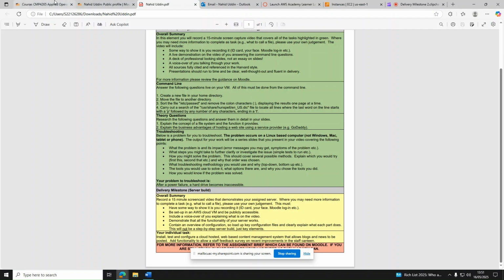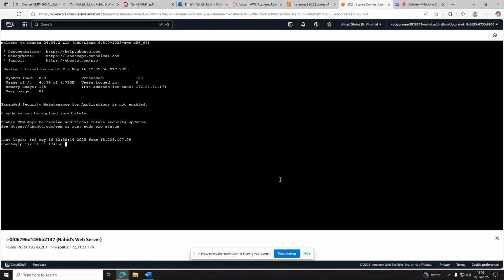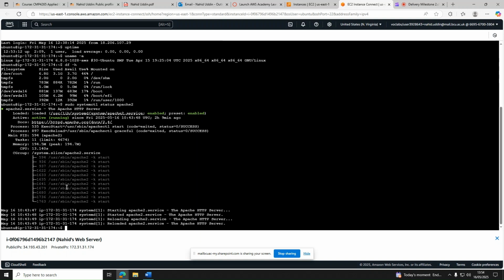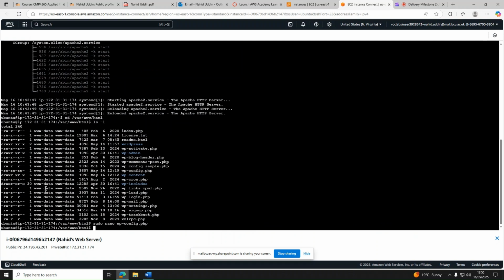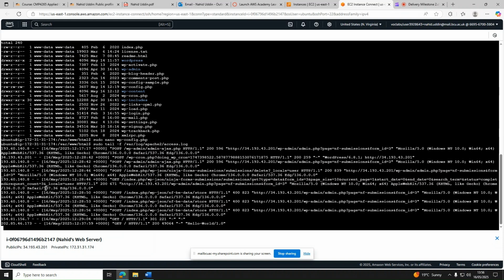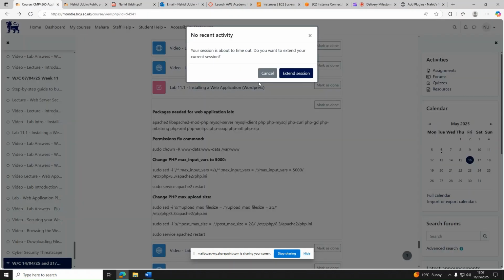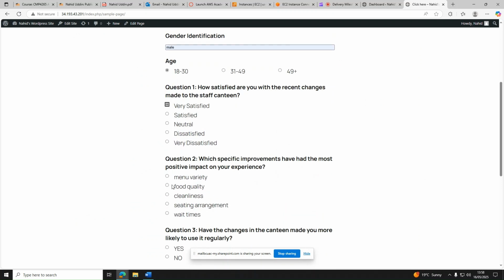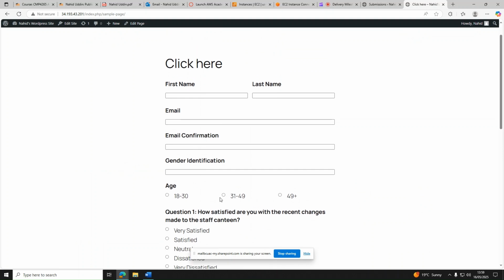Applied Operating System Final Milestone